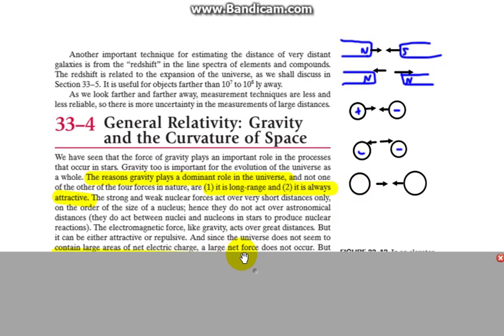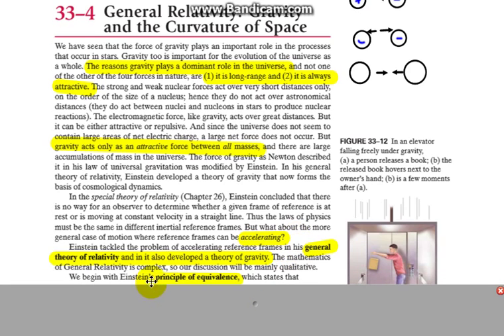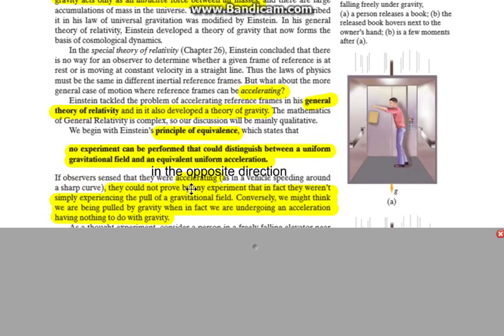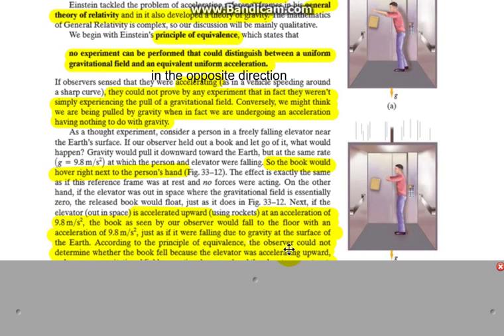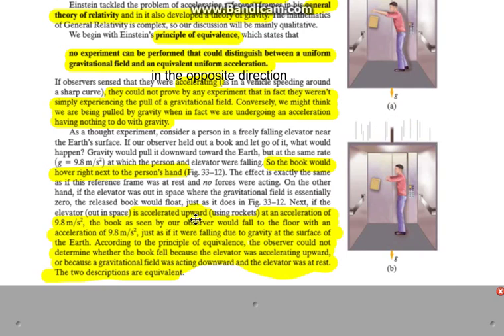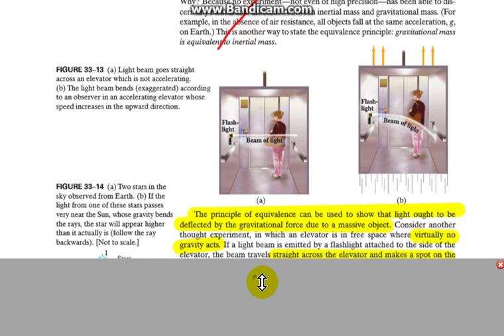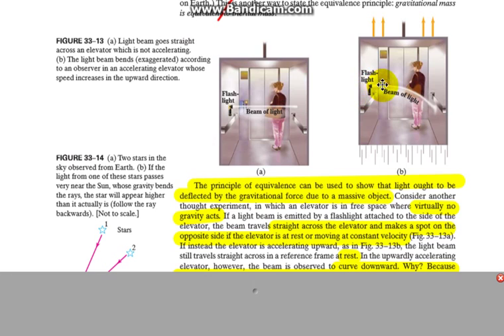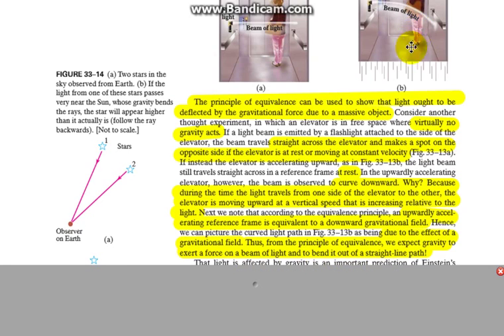33 4 General Relativity Gravity and the Curvature of Space PI